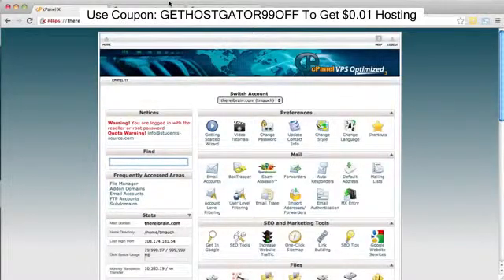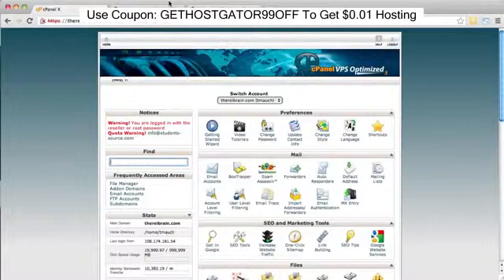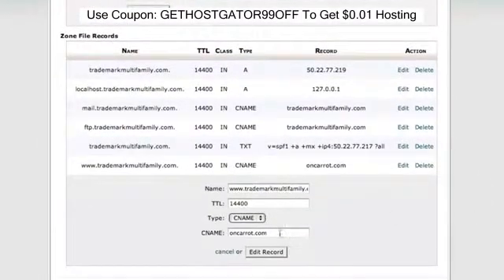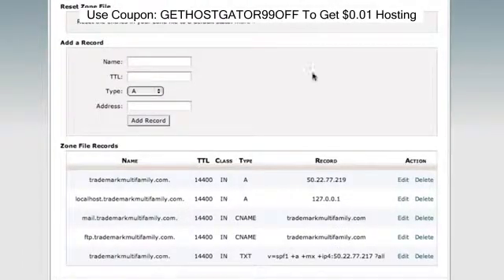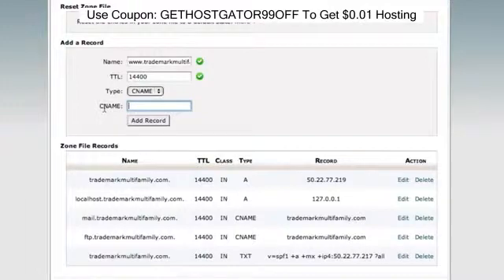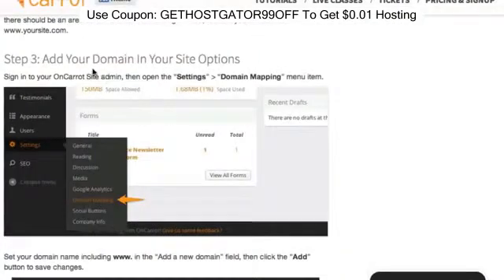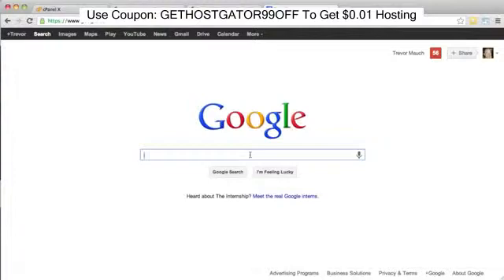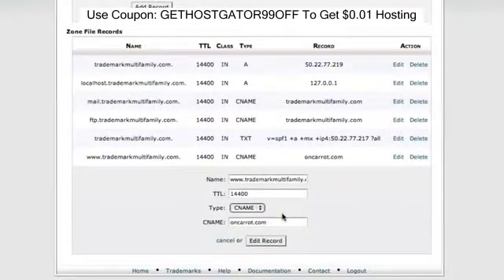Updating CNAME In Hostgator